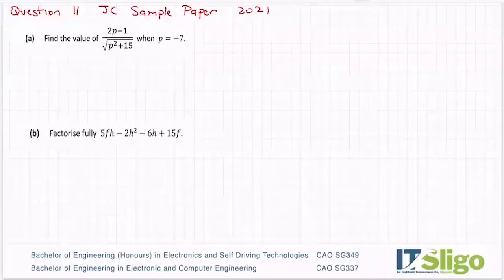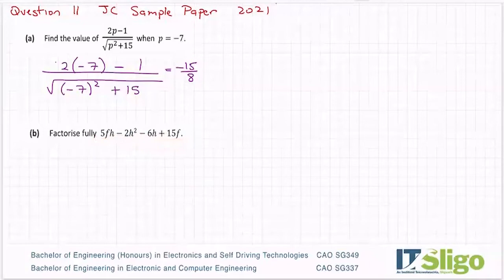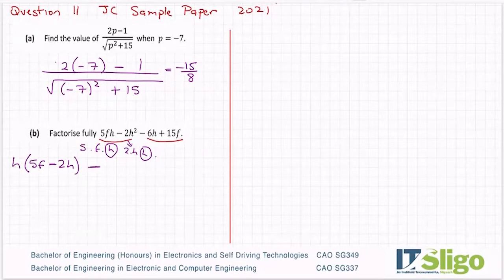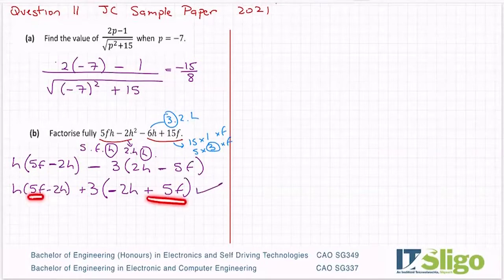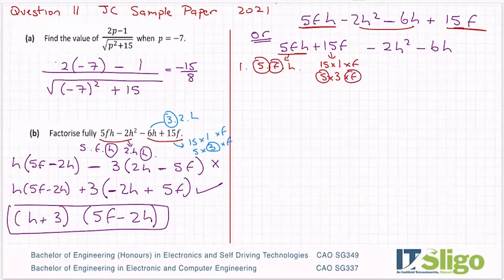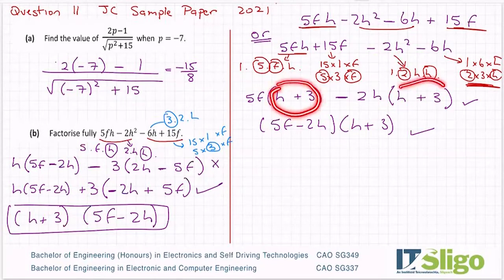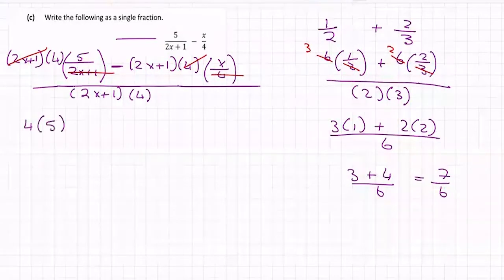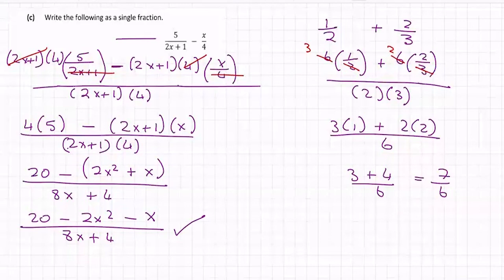New Junior Cycle Higher Level Maths Sample Paper 2021 Q11